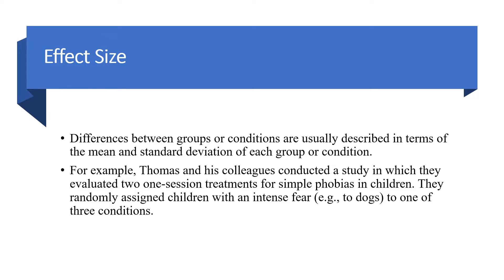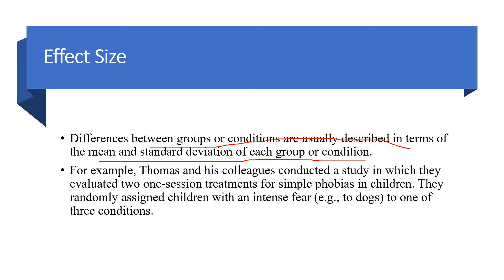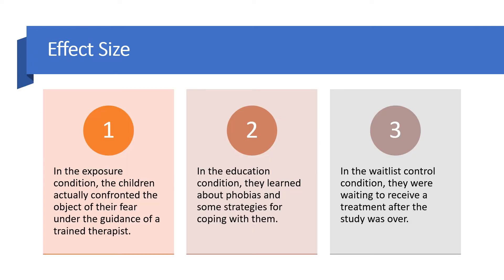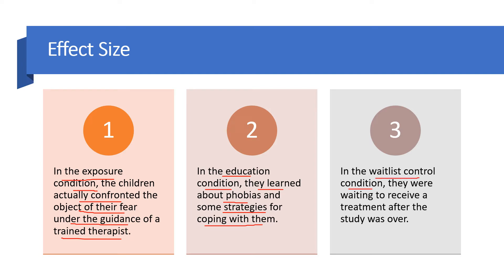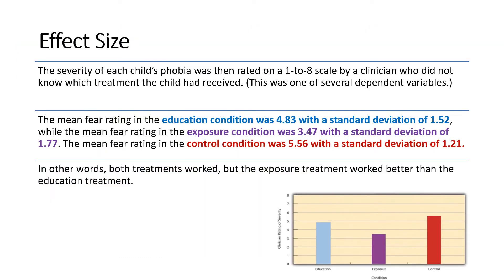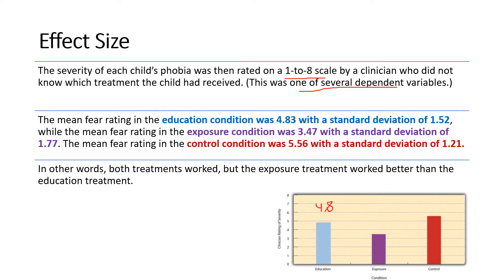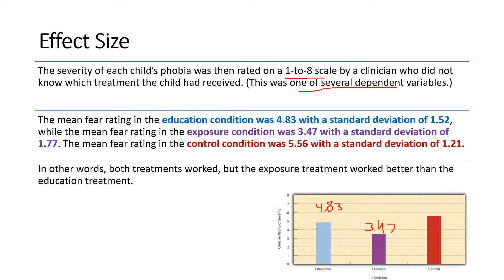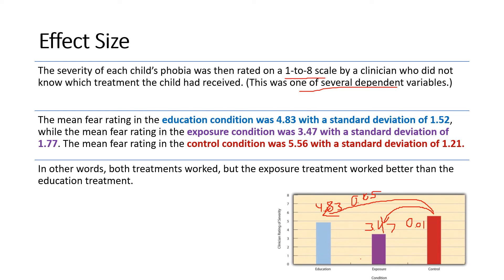Effect Size (Research Short Video RSV_47)